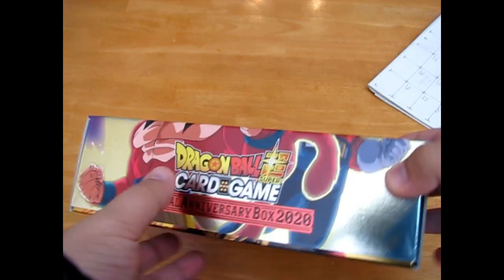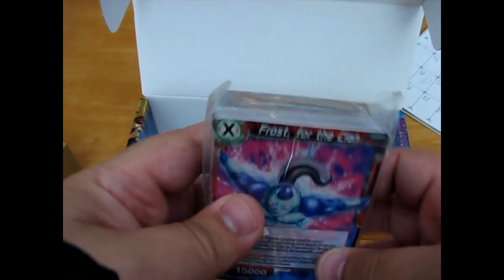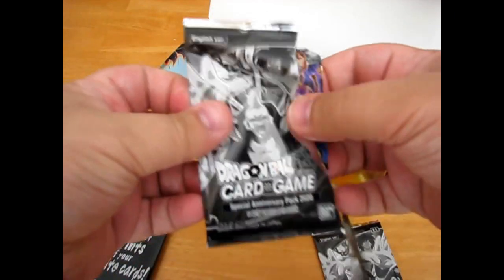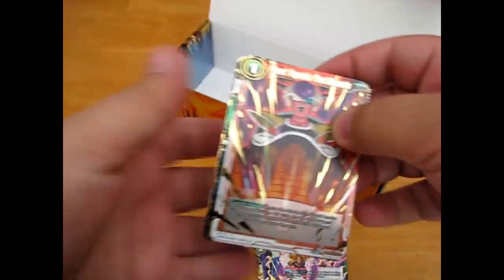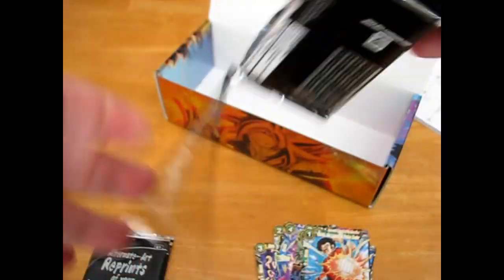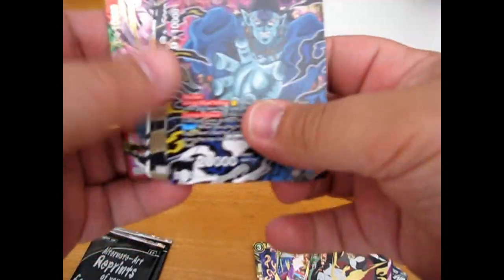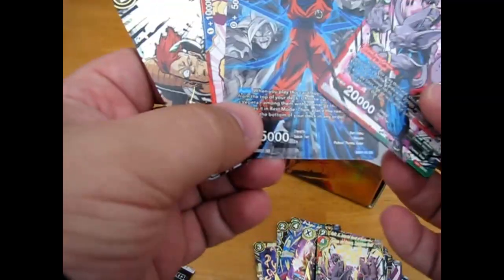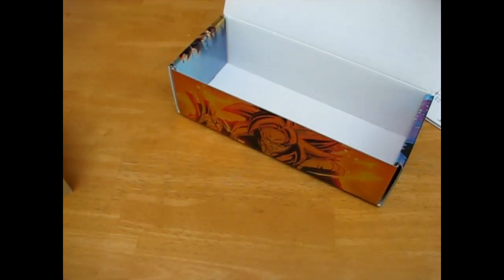small Vid - Anniversary box opening-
Just a small Video for fun